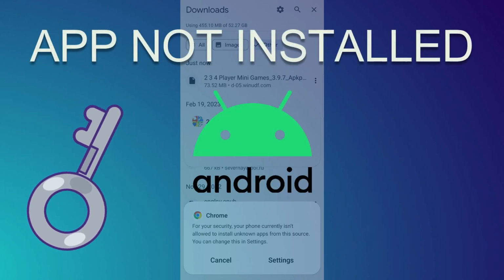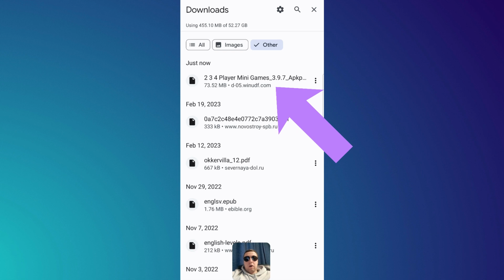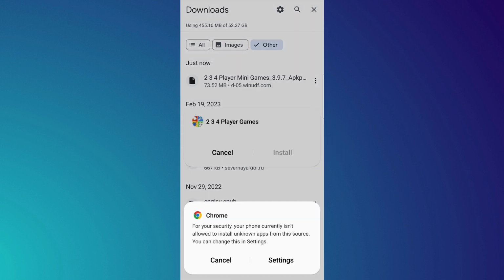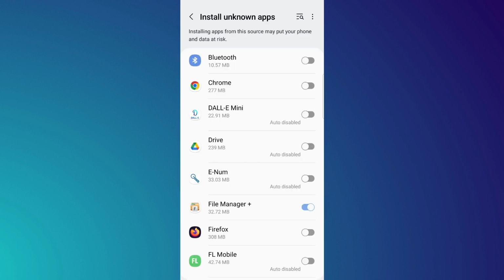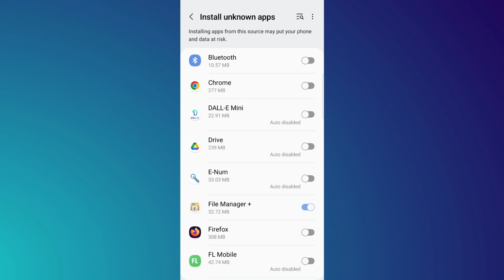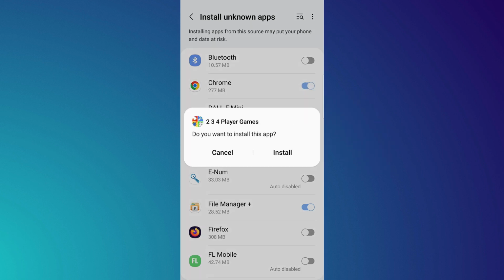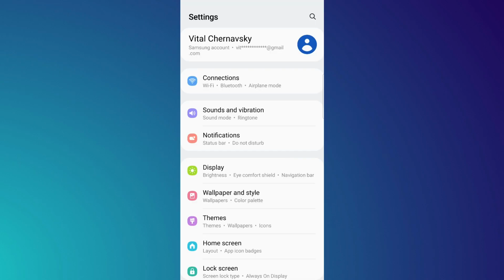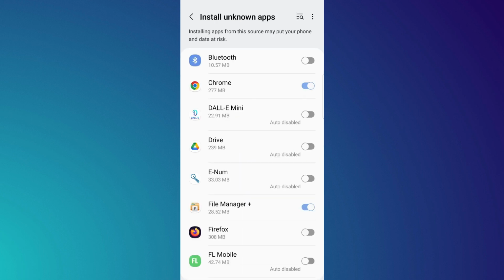How to Fix Android App Not Installed Error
To install APK files from third-party sources, you need to find the Install Unknown Apps section in the Android settings.
There you need to find the browser through which you download applications, and allow the browser to install applications.